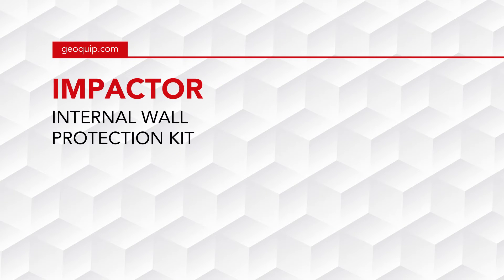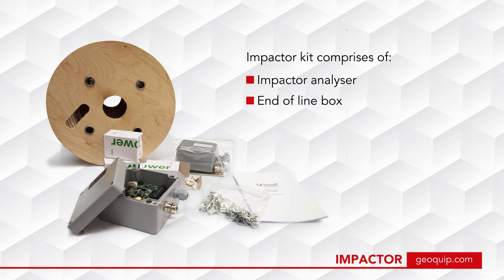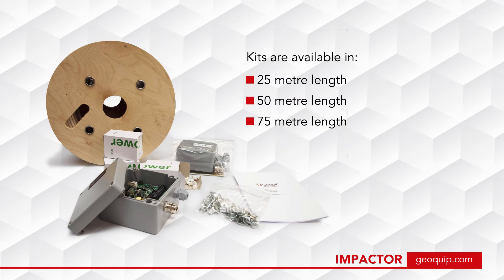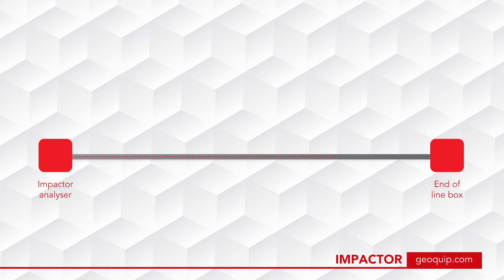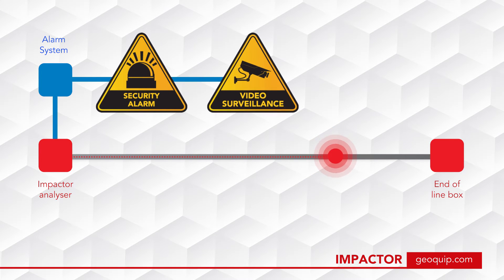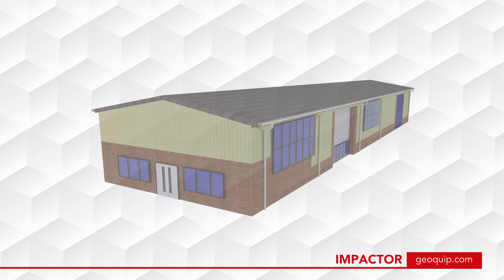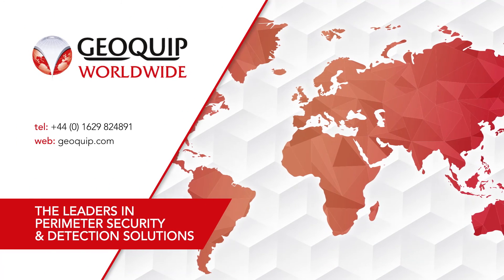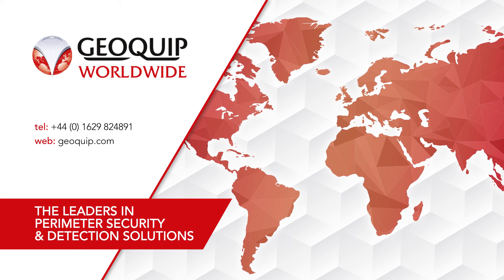Impactor - Wall Mounted Detection System - Geoquip Worldwide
Impactor is a cost-effective intrusion detection system, designed specifically to respond to attacks on the walls of warehouses, storerooms, vaults and similar goods storage facilities. Vibrations caused by attacks, such as hammering, ram-raiding and chiselling are detected by Geoquip's renowned linear magnetic cable sensor which is fixed to the surface of the wall to be protected.